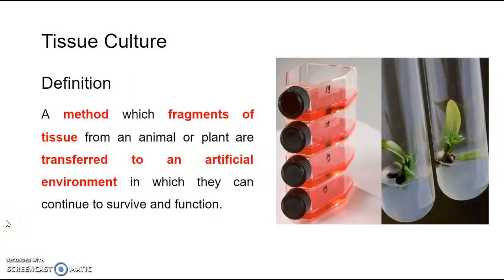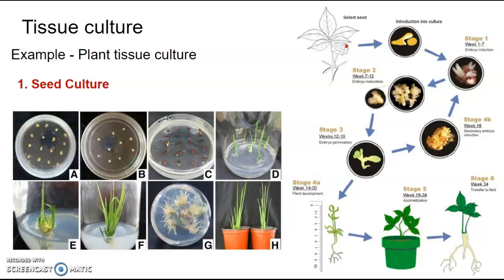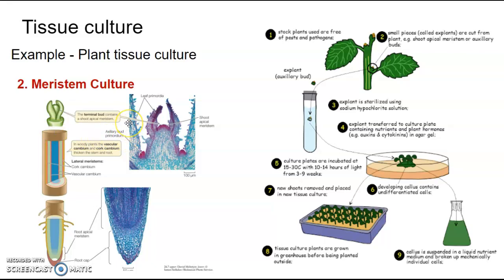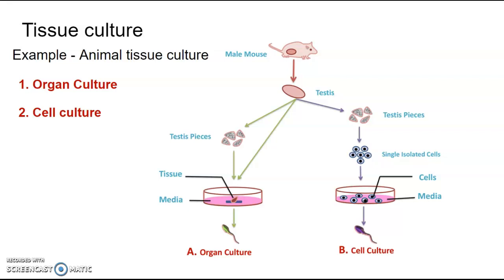Introduction to Tissue Culture